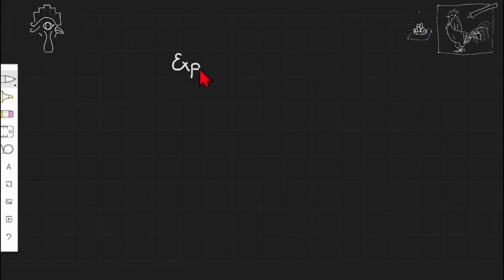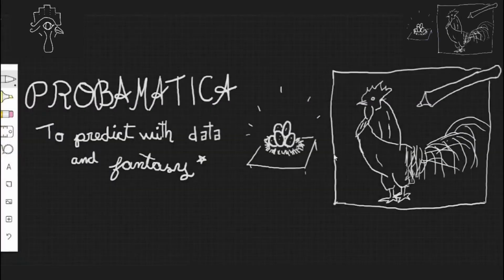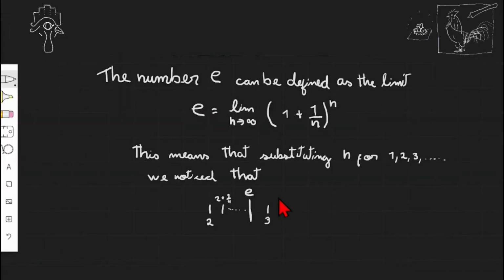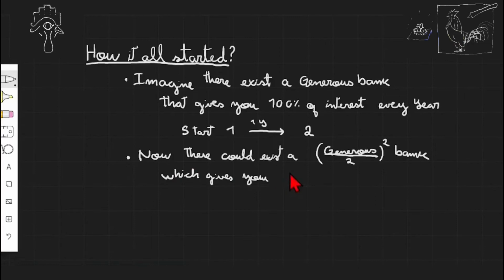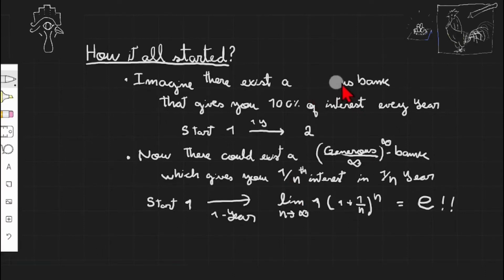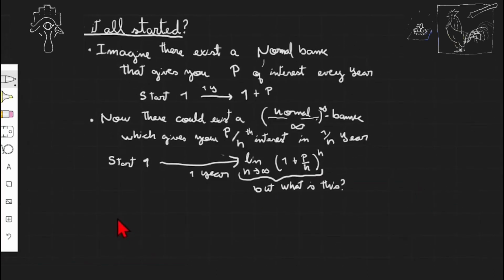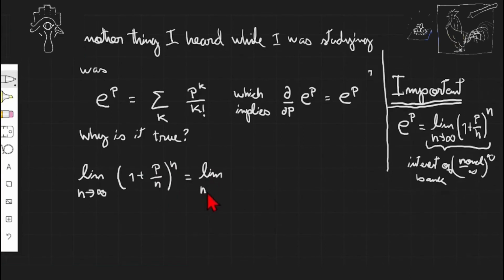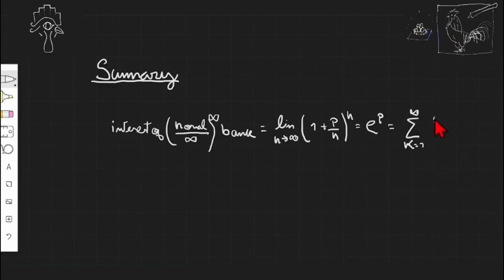Exponential function and Euler number: FREE STATISTICS course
Remember to pause the video any time you need it. Feel free to screenshot.

Here you can learn about the Exponential function and different ways it is characterized.

Please ask questions in comments!